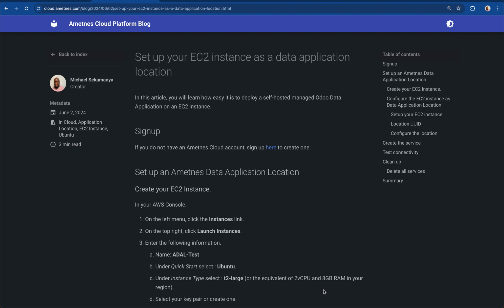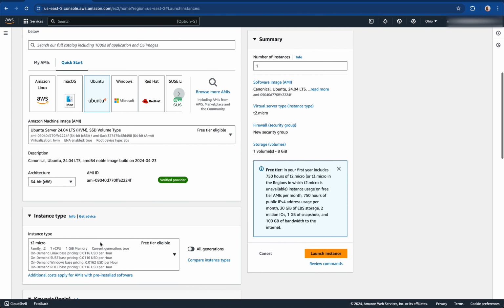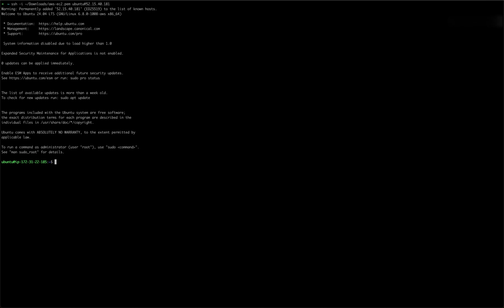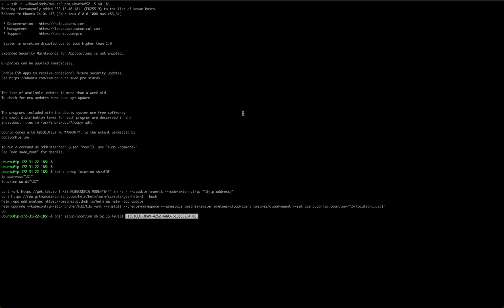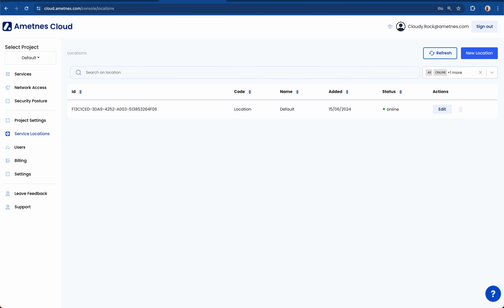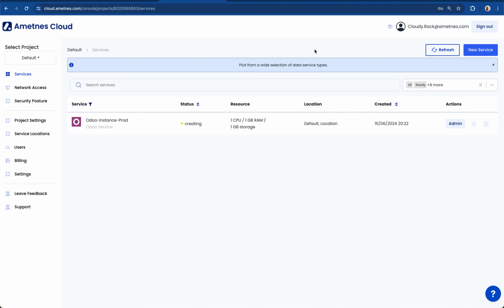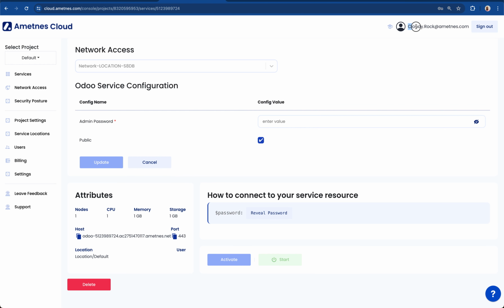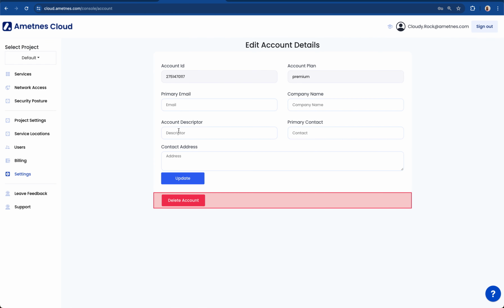Self-host a managed Odoo service on an EC2 instance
This video shows the quickest way to provision a self-hosted managed @Odoo service with Ametnes.

00:00 Create EC2 Instance
02:03 Configure the EC2 instance as a Data Application Location
03:11 Create the Odoo service
05:10 Connect to the Odoo service